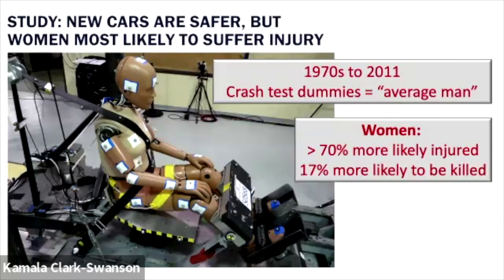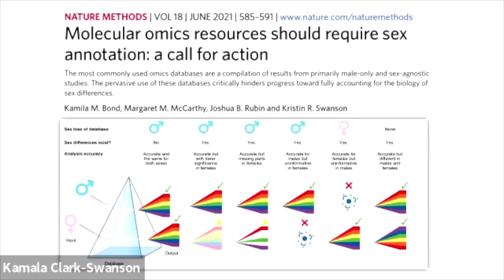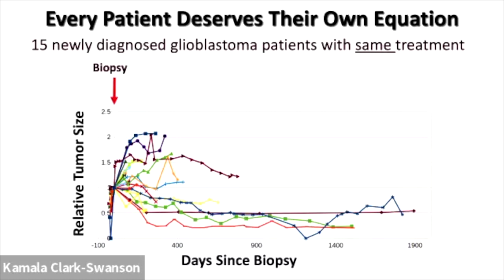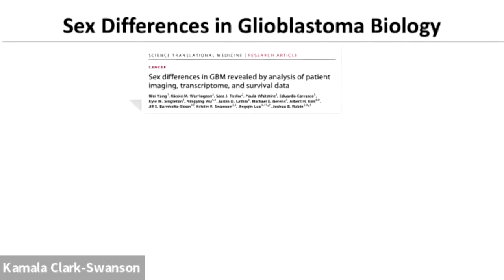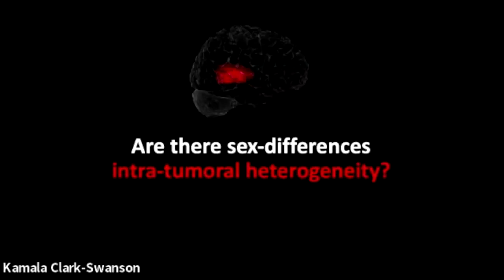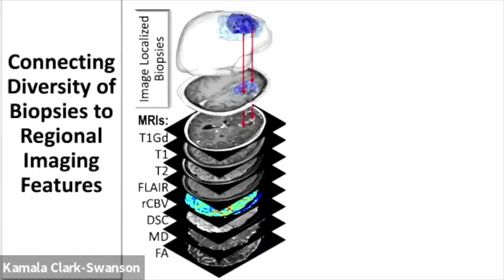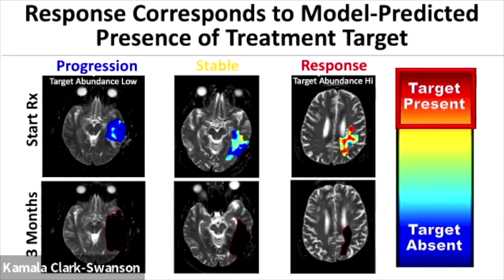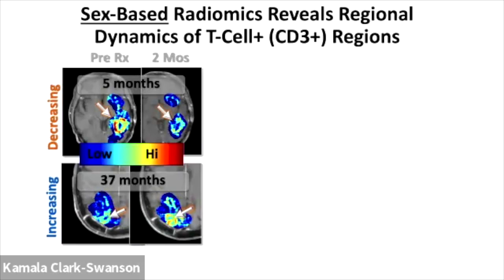Kristin Swanson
Didactic 5: Kristin Swanson, "Sex differences in MathOnc"